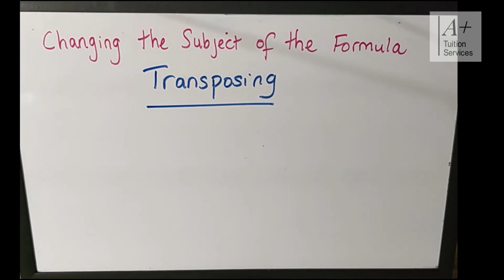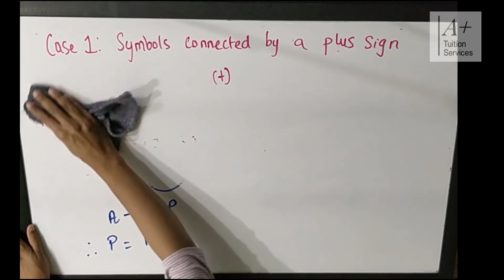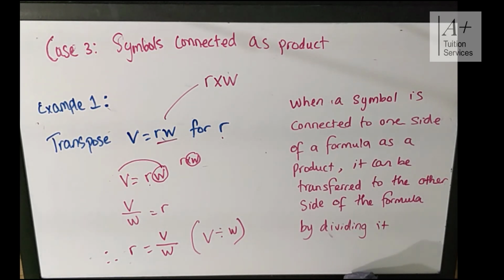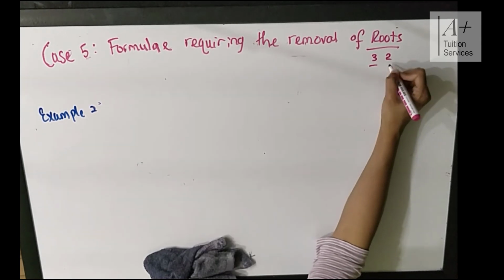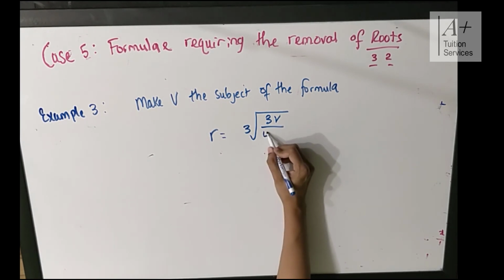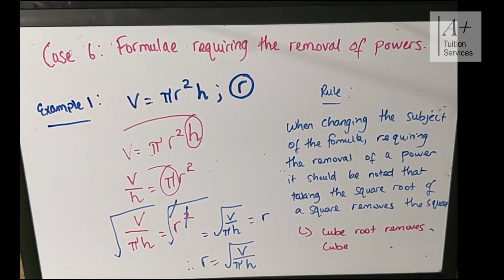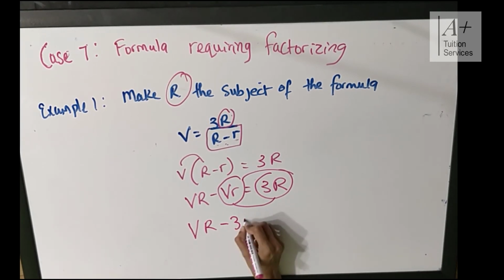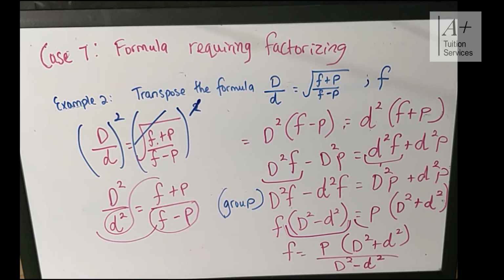Transposing: Making the Subject of the Formula